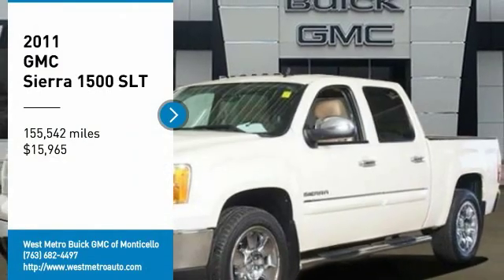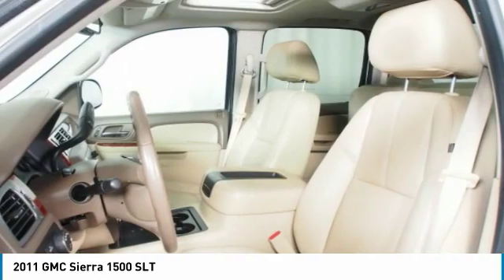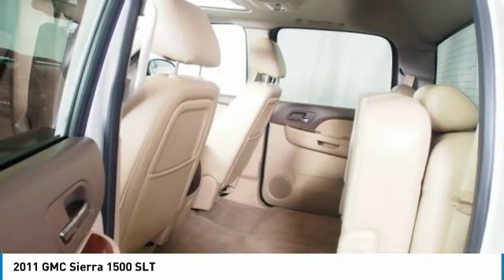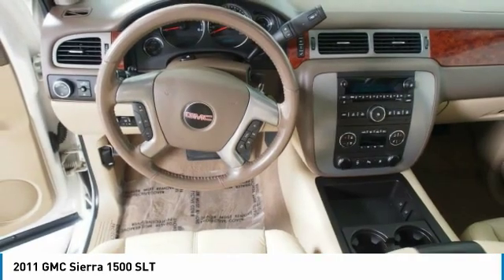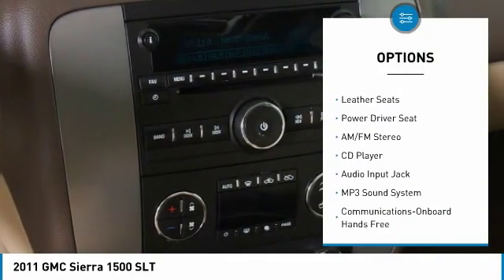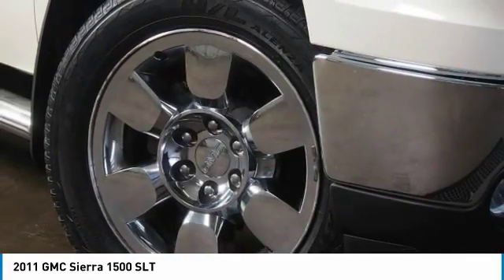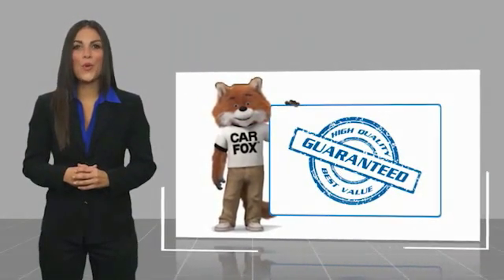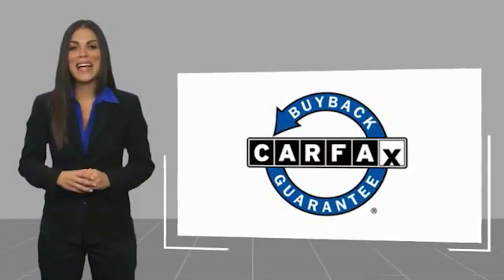2011 GMC Sierra 1500 Minneapolis, St Cloud, Elk River, Monticello, MN G18-648B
2011 GMC Sierra 1500 SLT

Clean CARFAX. White Diamond Clearcoat 2011 GMC Sierra 1500 SLT 4WD 6-Speed Automatic Vortec 5.3L V8 SFI VVT Flex Fuel Serviced and Detailed to Precision, Vortec 5.3L V8 SFI VVT Flex Fuel, 6-Speed Automatic, 4WD, dark cashmere light cashmere Leather, Bodyside Moldings w/Chrome Accent (Plant-Installed), Chrome Door Handles (Plant-Installed), Chrome Mirror Caps (Plant-Installed), Chrome Package, Chrome Recovery Hooks, EZ-Lift Tailgate, Four 20 x 8.5 Chrome-Clad Aluminum Wheels, Heavy Duty Cooling Package, Heavy-Duty Air-to-Oil External Engine Oil Cooler, Heavy-Duty Auxiliary External Transmission Oil Cooler, Heavy-Duty Handling/Trailering Suspension Package, Heavy-Duty Rear Automatic Locking Differential, Heavy-Duty Trailering Package, Highly Polished Exhaust Tip, High-Performance Suspension Package, Locking Tailgate, Power-Adjustable Pedals For Accelerator & Brake, Rear Wheelhouse Liner, SLT Convenience Package, SLT White Diamond Edition, Ultrasonic Rear Parking Assist w/Audible Warning.brbrThe West Metro Volume Leader.brbrAwards:br  * JD Power Dependability StudybrWe are a local family owned dealership and pride ourselves on small community feel, making your vehicle buying experience as casual, fun and effortless as possible. Our online reputation speaks volumes of who we are. Thanks for looking.brbrReviews:br  * Smooth, quiet ride; comfortable seats; powerful V8 options; comprehensive safety equipment. Source: Edmunds